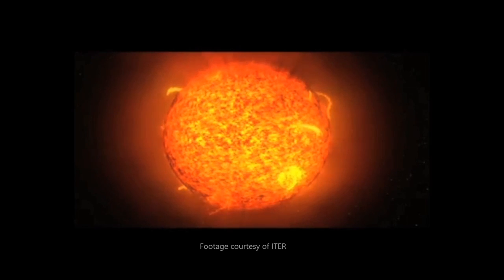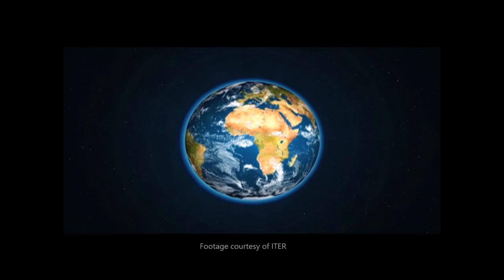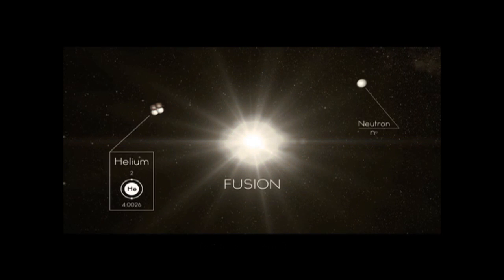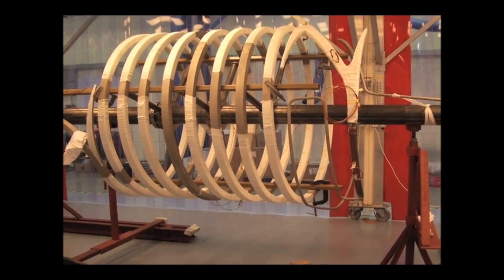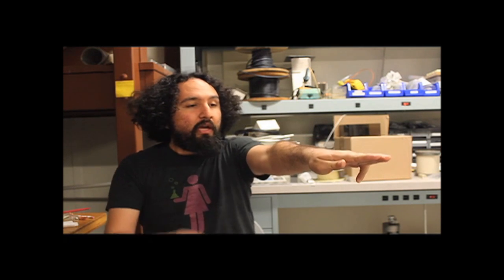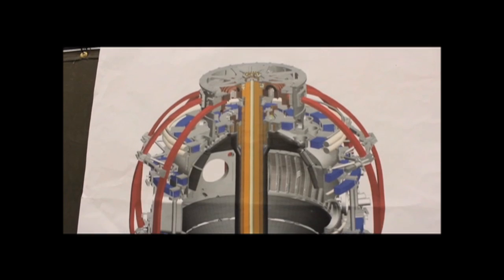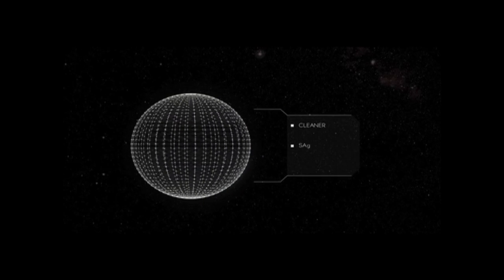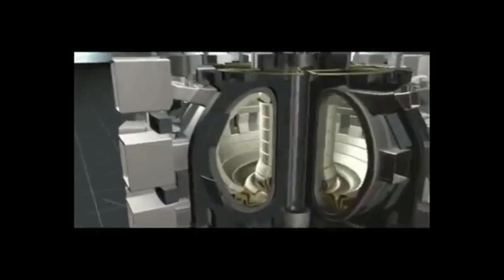Science Action: How does a magnetic field confine a plasma?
Learn how magnetic fields can be engineered to confine super-hot plasma and sustain the fusion process inside a man-made reactor, right here on Earth. Produced by Team Fusion: Lizzy Bradley, Yayoi Kimura, Tommy Lomont, and Greta Shum.